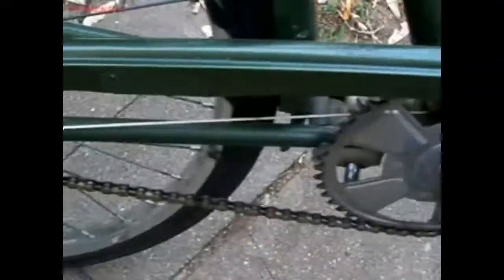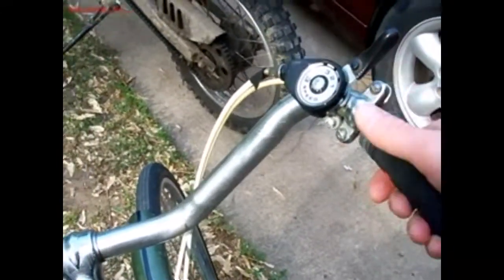1960's Huffy British Crusier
love it, perfectly ergonomical.